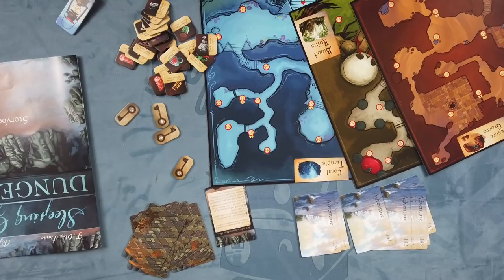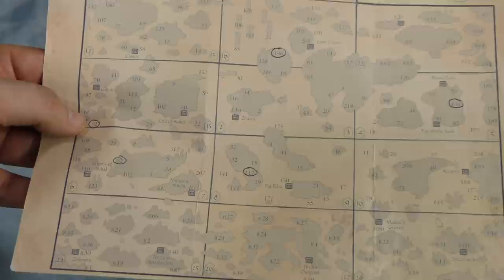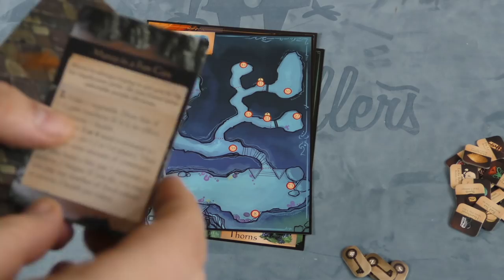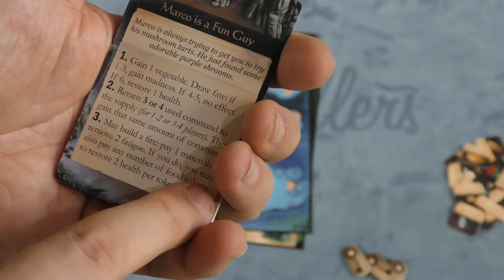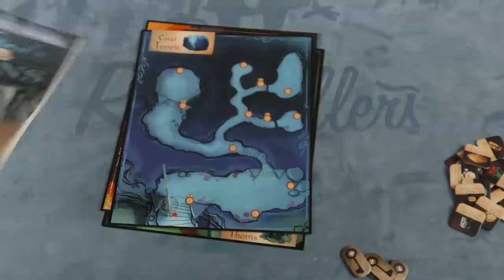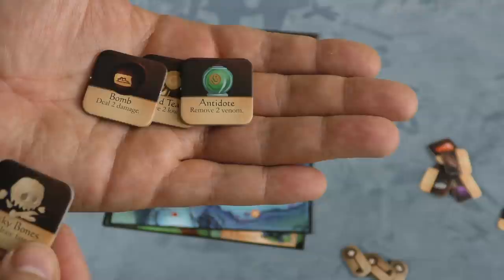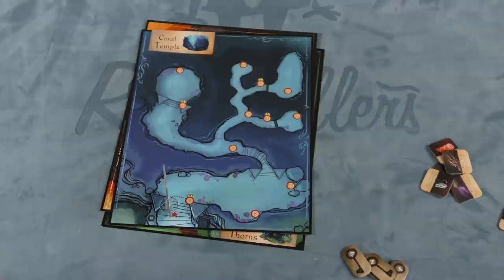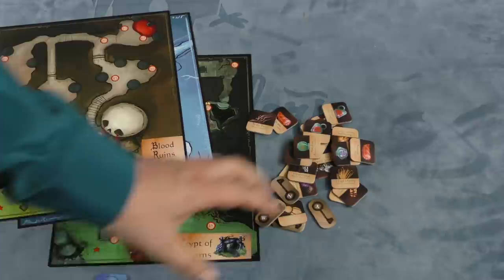Sleeping Gods: Dungeons Review - with Tom Vasel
Tom Vasel takes a look at the expansion that adds dungeons to Sleeping Gods!

00:00 - Introduction
01:01 - Game overview
05:24 - Final thoughts